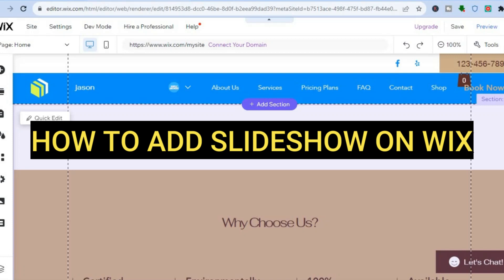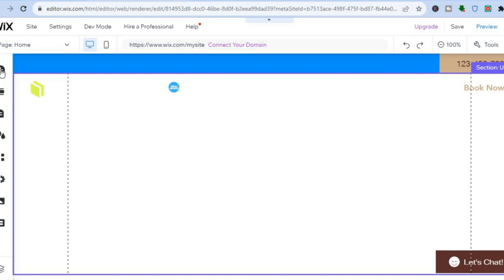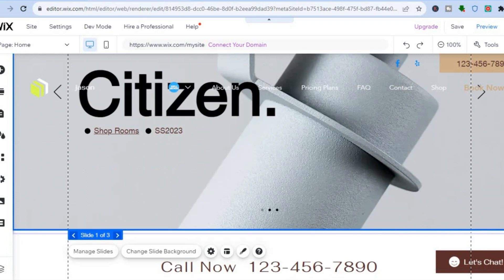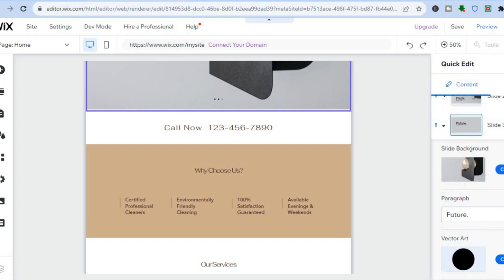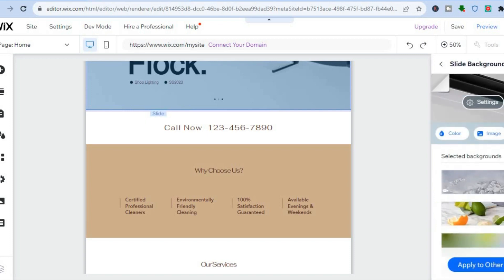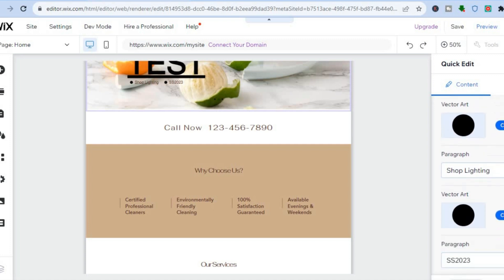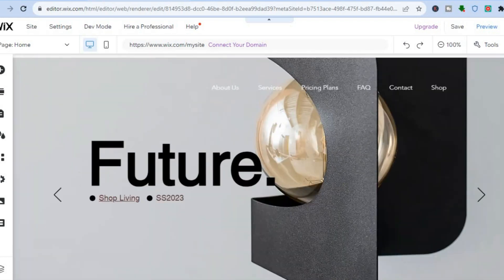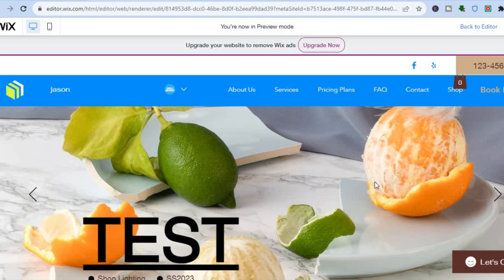HOW TO ADD SLIDESHOW ON WIX